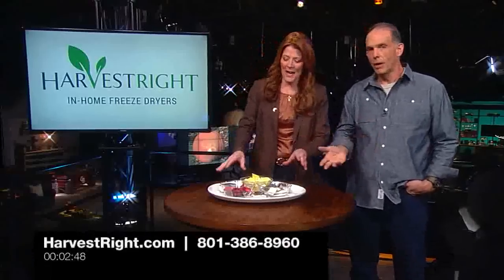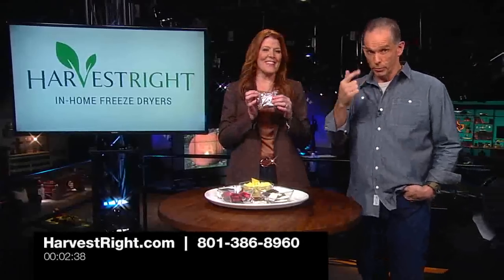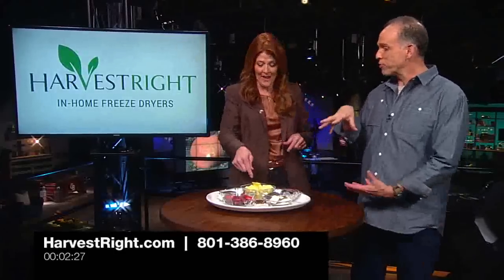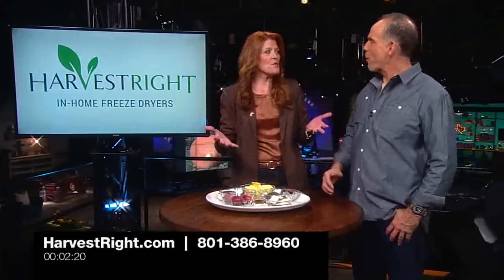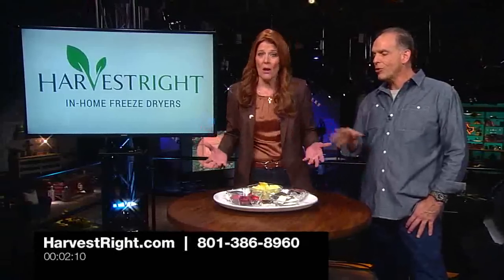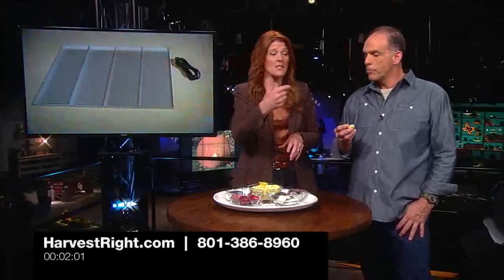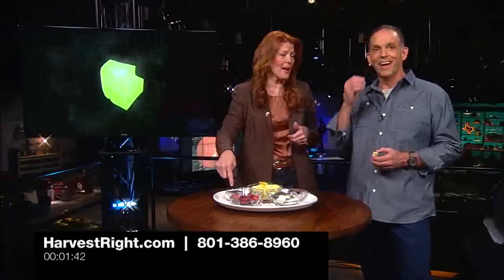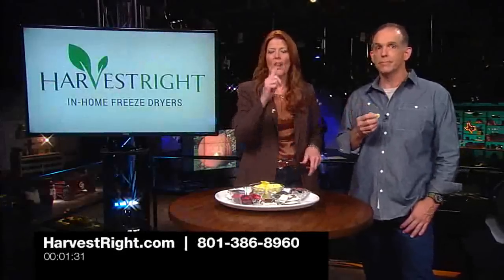Harvest Right Freeze Dryer on The Blaze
LaVern Vivio and Brad Staggs, from The Blaze Television Network, talk about the Harvest Right freeze dryer and all the fun they're having with it. Freeze dried ice cream seems to be the popular choice at The Blaze.

The Harvest Right In Home Freeze Dryer gives people a new way to preserve food at home, but what are the differences between freeze drying and canning? Overall, freeze drying blows canning out of the water because freeze drying perfectly preserves over 90% of the nutritional value of the food.

Having freeze dried food in your emergency food storage used to mean that somebody else dried it for you. That has all changed. The Harvest Right home freeze dryer allows anyone to make their own freeze dried food storage out of the foods they love and trust the most.

Wish you could make your own freeze dried snacks right at home, such as freeze dried blueberries, pineapple, and ice cream? The Harvest Right In-Home Freeze Dryer let's you do all of this and more. It is being called "The Microwave of the Future."

Appliance Size:
30" x 20" x 25" (about the size of a dishwasher)

Weight:
Just over 100 pounds

Warranty:
1 Year Limited Warranty

Power:
Standard 110 Volt outlet
The machine is designed to be energy-efficient and only draws an average of 11 amps of power per hour.

Refrigeration:
The appliance uses a refrigerator condenser like what is used in home refrigerators. These condenser work by filling copper coils with a coolant. It is efficient enough to bring food to -45 degrees Fahrenheit or colder. The system is closed, meaning that the coolant only needs replacing in rare cases of damage.

Vacuum Pump:
The machine also uses a vacuum pump to decrease the pressure in its chamber. This vacuum pump meets refrigeration industry standards and is a proven design that provides years and years of reliable service.

Maintenance:
The machine requires only one item of regular maintenance, in the vacuum pump. We chose a "wet" pump design for our machine (meaning that it uses oil) because they are much more reliable and long-lasting than dry pumps. The pump uses mineral oil, and the oil must be changed about every 10 cycles (uses). Changing the oil is extremely easy to do and can be accomplished in just minutes.

Capacity:
Dries approximately 2 gallons of food per batch, equivalent to two #10 cans or about 6-10 pounds (before drying). It can easily dry 300 to 400 gallons of food in a year.

Cycle Time:
One drying cycle last 24 hours. The process is completely automatic and only requires the push of one button.

(Original footage courtesy of the The Blaze)